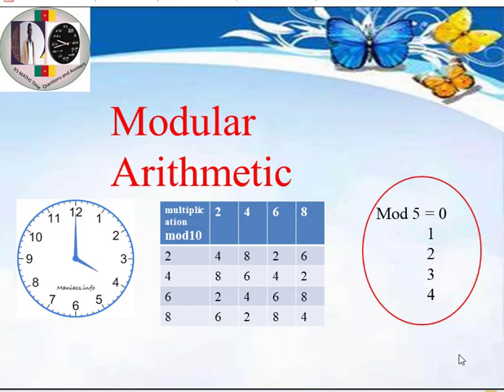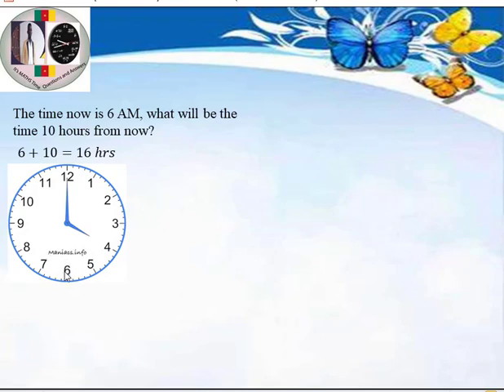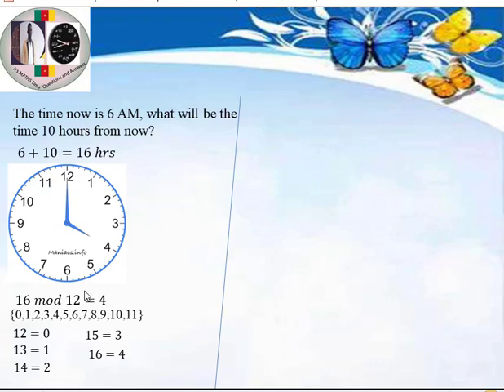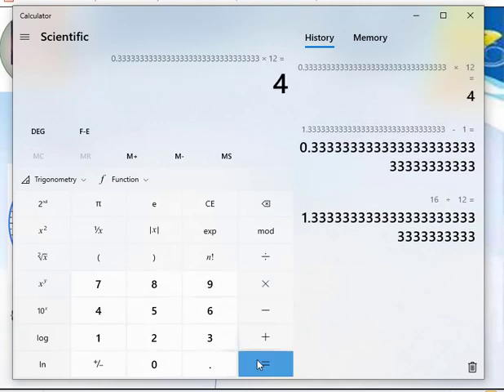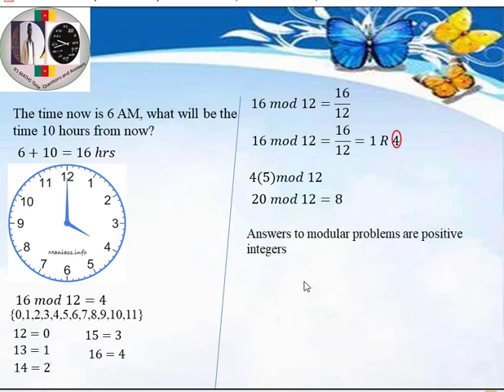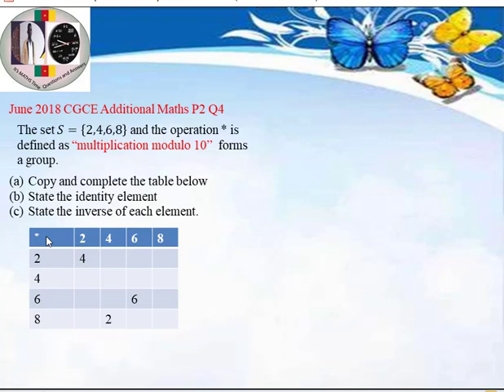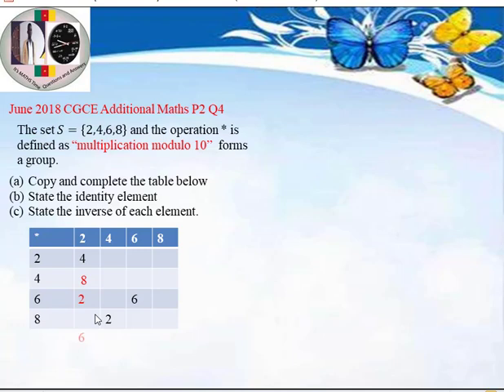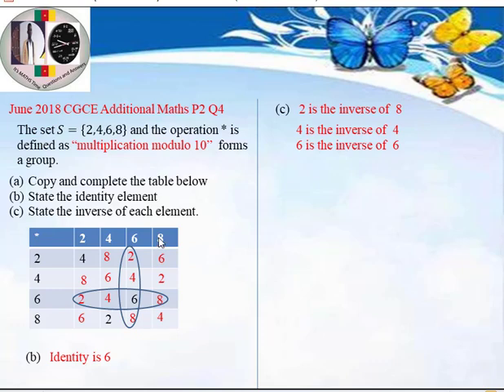Modular Arithmetic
Modular Arithmetic and binary operation